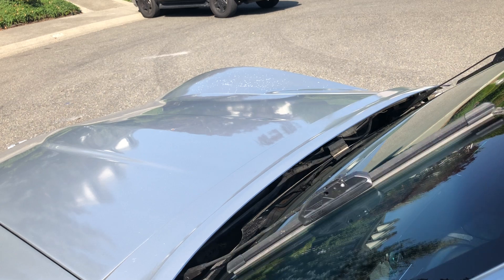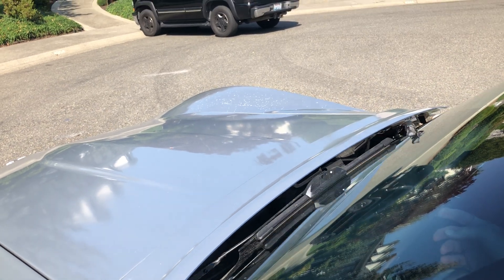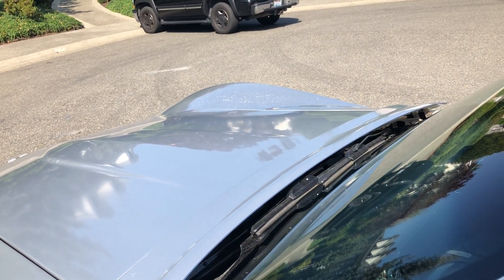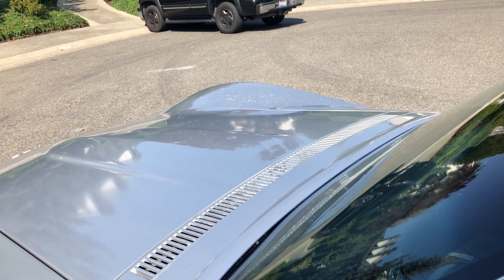1968 Corvette Windshield Wipers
Quick video to show the windshield wipers on my 1968 Corvette in action, these are like origami the way the panel pops up and out to expose the wipers, then retracts and snaps back into place.